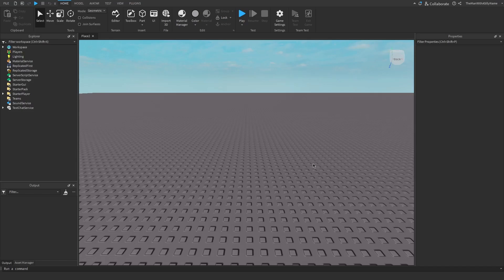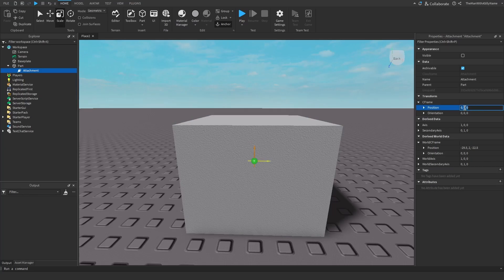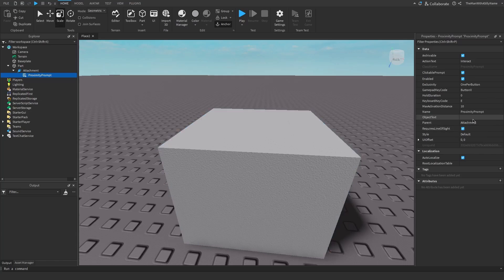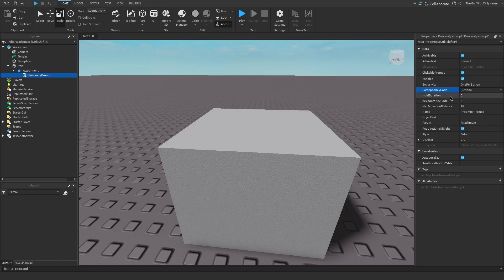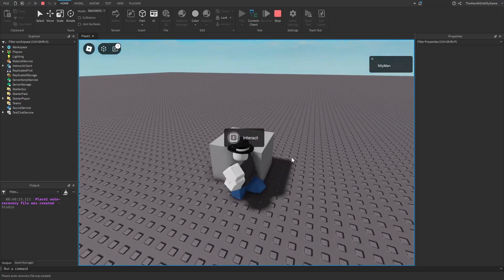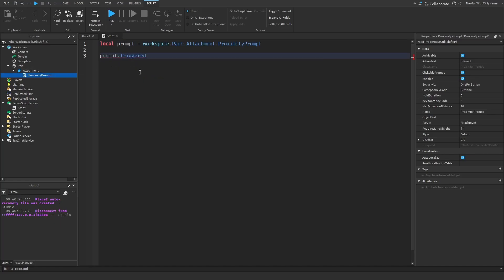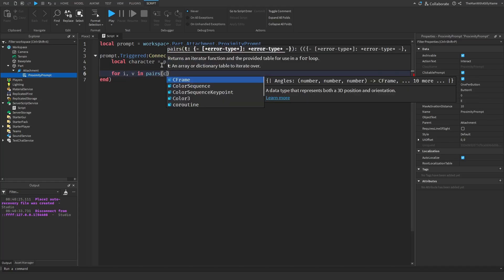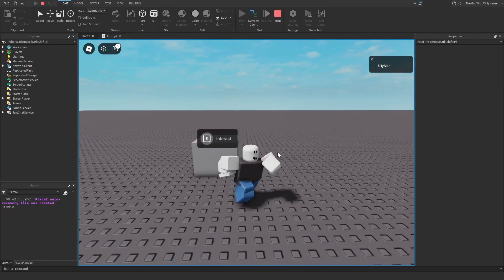'E' Circle Prompt - Roblox Scripting Tutorial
How to use proximity prompts in Roblox Studio to have the player interact with an object by pressing a key.